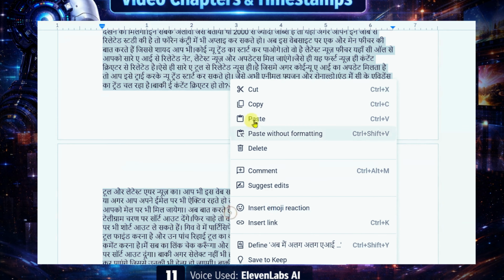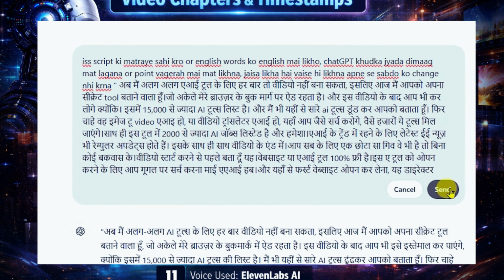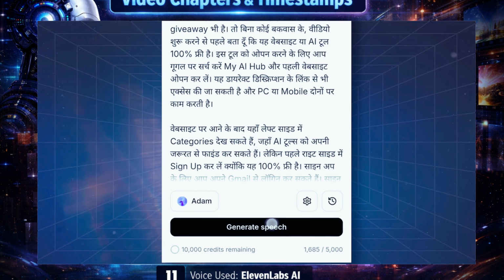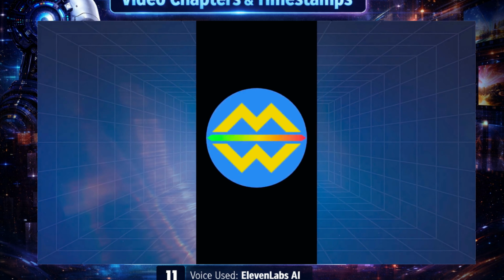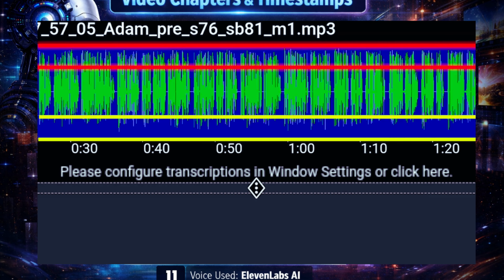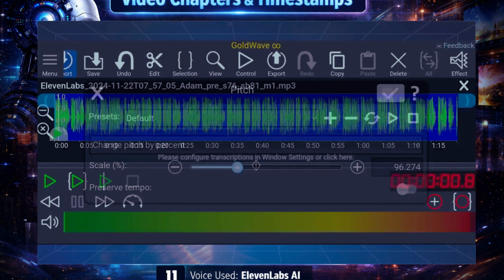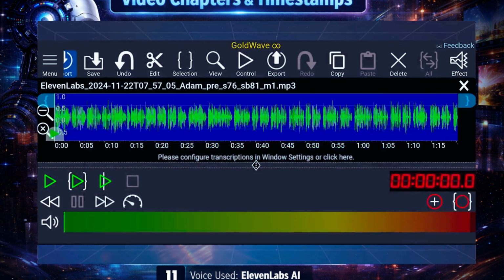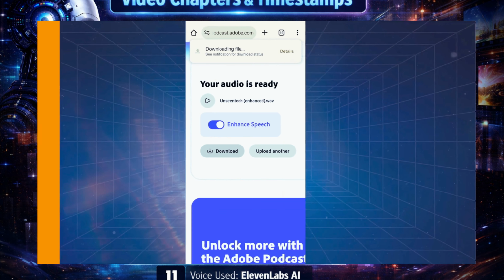$5,000 / MONTH USING AI No Coding • No Face • No Office.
💰 $5,000 Per Month Using AI (Step-by-Step Tutorial)

What if AI could become your silent business partner and generate $5,000 every single month — without coding, without showing your face, and without working a 9–5?

In this video, I reveal a realistic, beginner-friendly AI income system that works in 2026. You’ll learn how to use free and paid AI tools to create automated income streams using AI videos, smart workflows, and digital automation.

This is not hype and not theory — it’s a step-by-step practical breakdown designed for beginners and creators who want real results.

🔥 What You’ll Learn:

✔ How people are earning $5,000/month using AI
✔ Free AI tools you can start using today
✔ AI video & automation income model
✔ No coding • No face • No office
✔ How to scale from $0 to $5K/month
✔ Mistakes beginners must avoid

Whether you’re a student, freelancer, creator, or entrepreneur, this AI strategy can be started from any country.

👉 Watch till the end — the last tip alone can change everything.

People looking for online income

YouTube & faceless content creators

Freelancers & entrepreneurs

Anyone who wants passive income with AI

AI income tutorials • Automation • Online business • Future tech